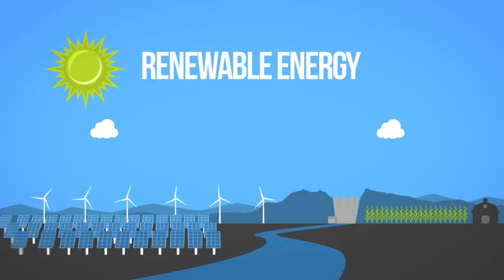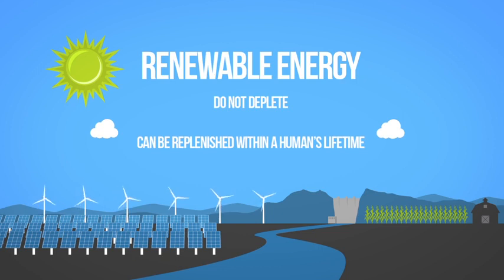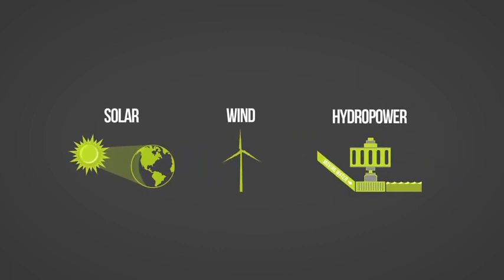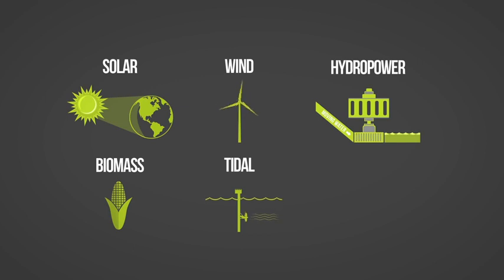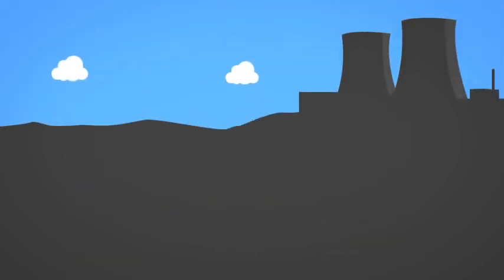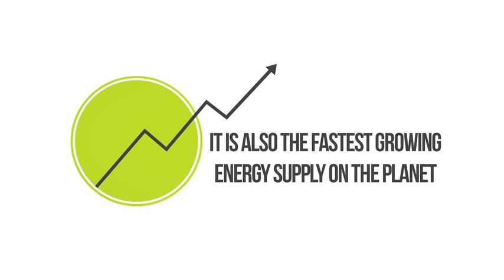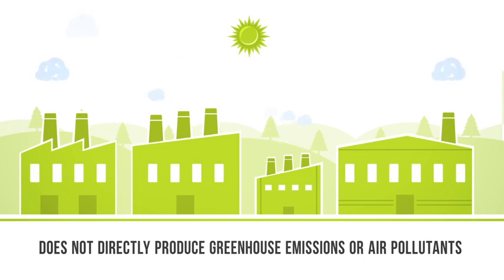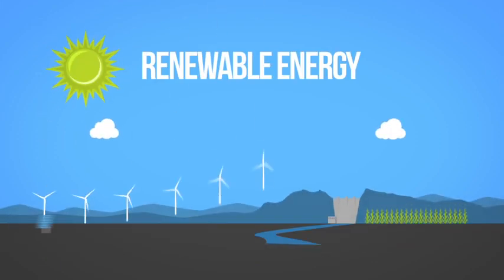Renewable Energy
Energy sources that are not depleted when used or are naturally replenished within a human lifetime